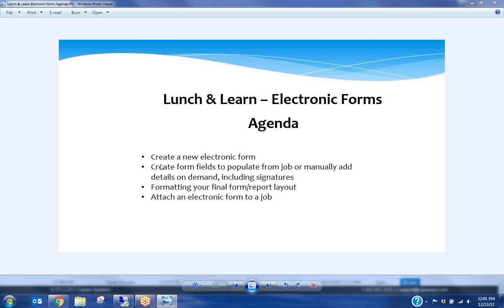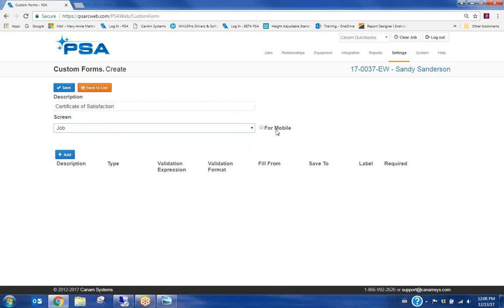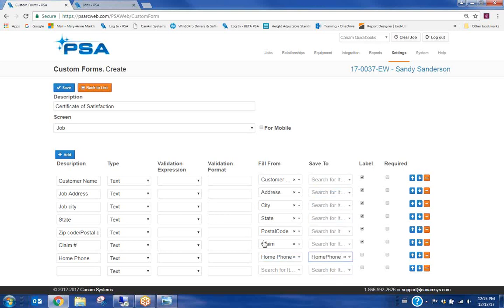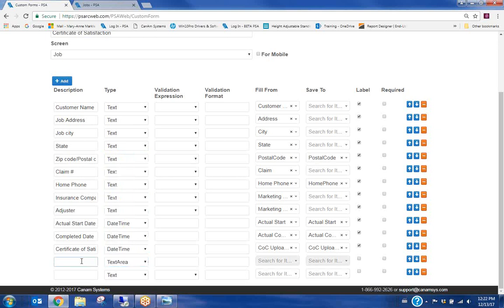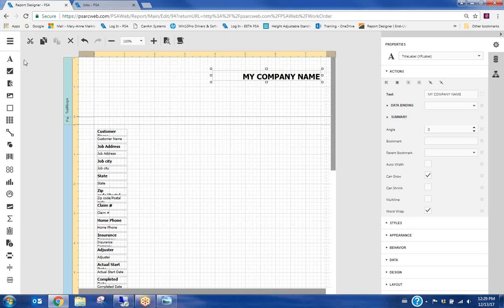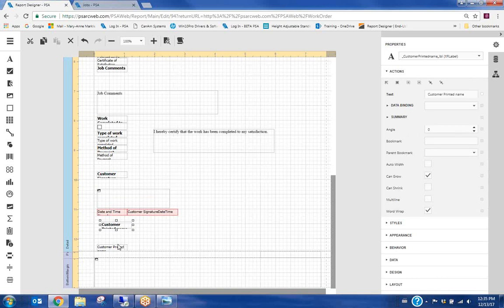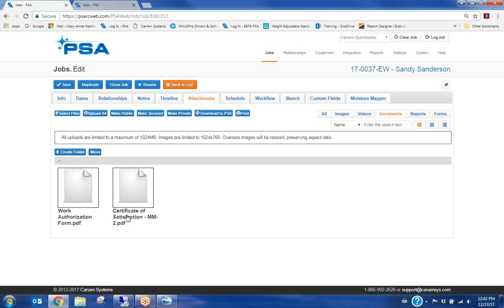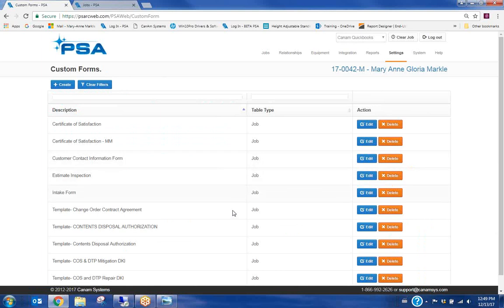PSA Lunch & Learn: Electronic Forms in Proven Job Management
In this PSA Lunch & Learn session, Proven Job Management users will learn:
1. How to create a new electronic form.
2. How to create form fields to populate from job or manually add details on demand, including signatures.
3. How to format your final form/report layout.
4. How to attach an electronic form to a job.